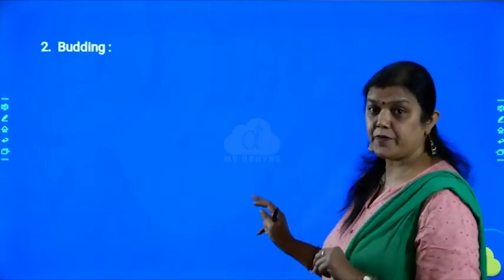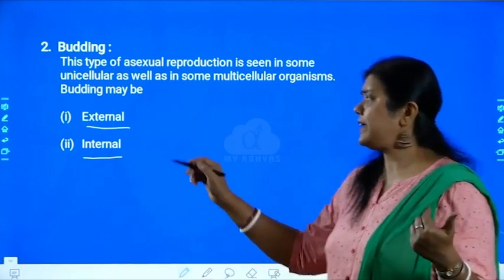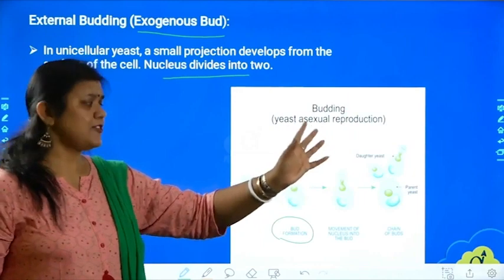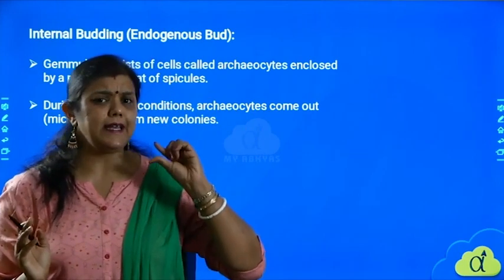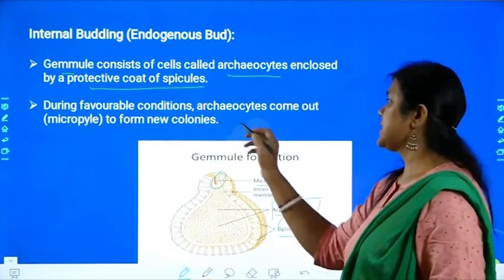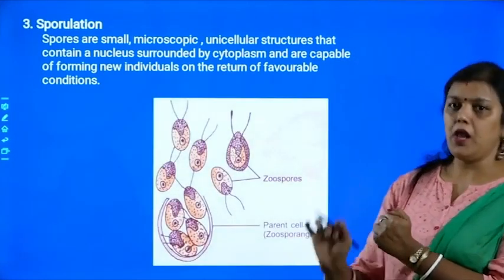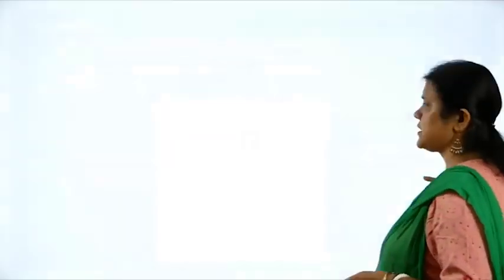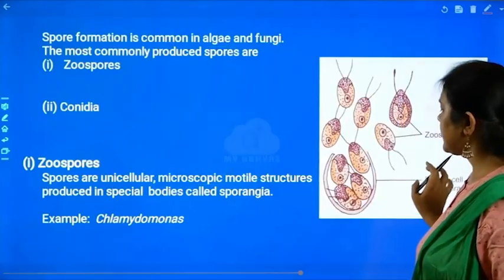Class 12 – Biology - Reproduction in Organisms Part 2-CBSE|NCERT|KSEEB-My Abhyas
Reproduction in organisms class 12th (CBSE & KSEEB), which will be helpful for you to crack the neet 2021 exam.

Reproduction in Organisms Part-2 | Stem Modification | NEET Biology Class 12 Chapter 1 | NEET 2021 | My Abhyas |. Reproduction in organisms Class 12 Neet Biology & Vegetative Propagation. Modification of stem class 12 & Vegetative reproduction. Reproduction in organisms’ class 12 ncert.

This session chapter 1 biology class 12 reproduction in organisms video increases your marks in neet biology exam 2021.
1.Asexual method of reproduction- budding, Zoospores
2.Conidia Fragmentation & Vegetative Propagation
3.Significance of Asexual reproduction
4.Doubts Clarifications.

reproduction in organisms class 12
chapter 1 biology class 12
12th biology chapter 1
biology chapter 1 class 12
reproduction in organisms class 12 ncert
Vegetative reproduction
stem modification
types of vegetative reproduction
modification of stem
reproduction in organisms’ class 12 neet

Watch this video and find out some amazing tips & strategies which will help you increase your focus for Exam Preparation.
My Abhyas - eLearning App for CBSE - KSEEB Class 3 to 12. (KCET-NEET-JEE-JEE/Main)

• Structured Course
• 3D Learn
• Live Classes
• Previous Year QPs
• Student Report
• Adaptive Practice
• Exam Preparation
• Social Stream